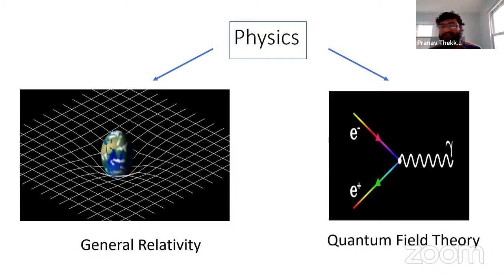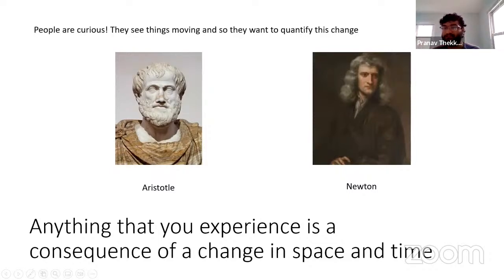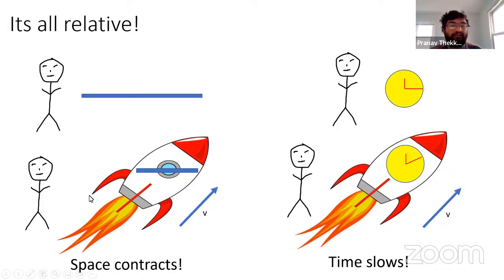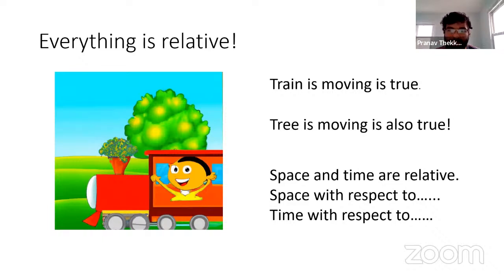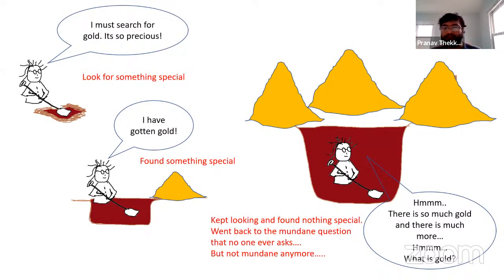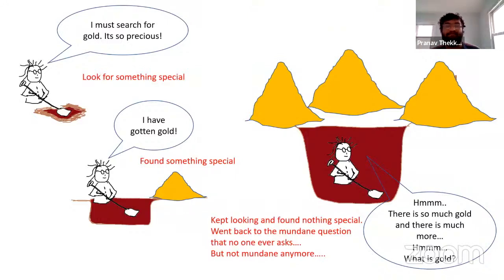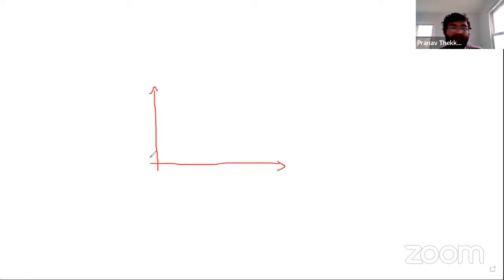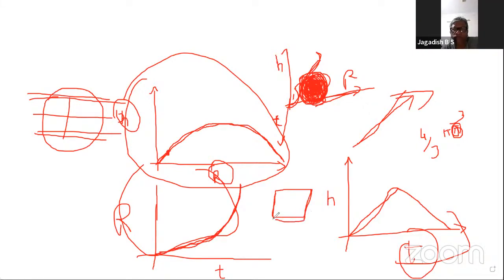ASCEND Talk on Topic - "Science befriends Vedanta"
Speaker: Pranav T M
PhD. Candidate
Princeton University
Field: Condensed matter physics

Synopsis:
Great scientists are also great philosophers! In this talk, I will discuss certain topics in science (mainly physics) that closely resemble concepts in Vedanta ( and thus prove that scientists are also vedantins!!). We will discuss parallels and I will try to keep the talk as engaging as possible without using jargons, yet, conveying the important concepts and key take aways from both science and Vedanta.

We, as part of the ASCEND group, would like to address such questions, and explore parallels in the fields of science and spirituality. We will keep our discussions simple and exciting so that everyone is able to contribute. (Kids with wonderful and brilliant thoughts is exactly what this group needs!) We hope, by delving into the fundamentals of science and spirituality, that we gain a holistic perspective of this world and help us lead a fuller life.